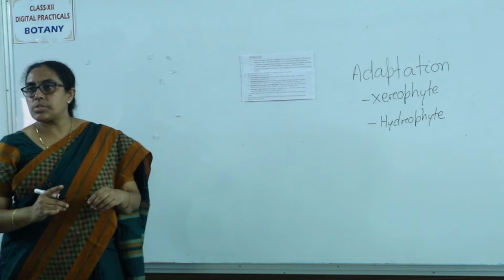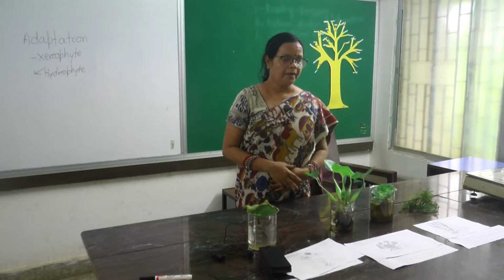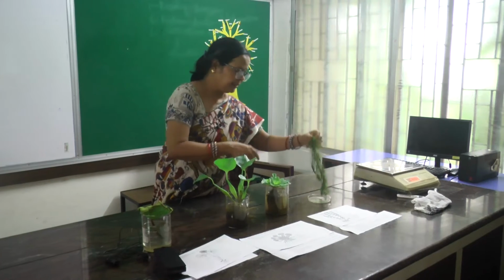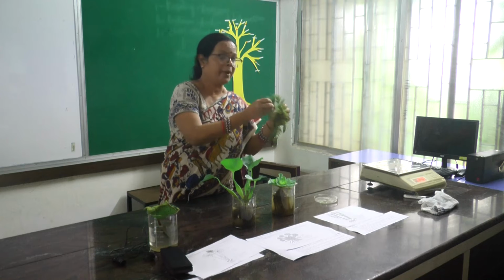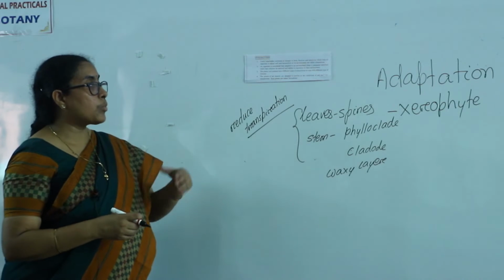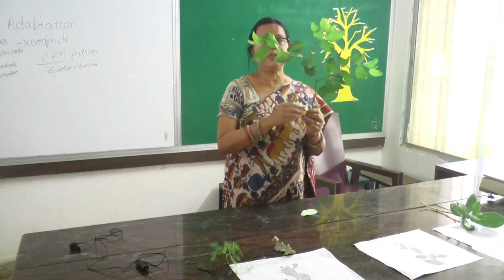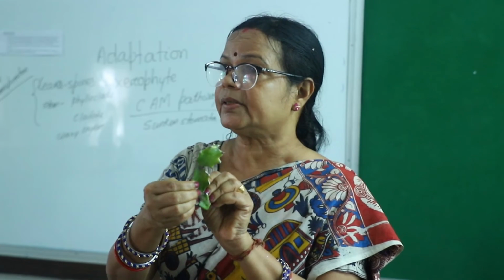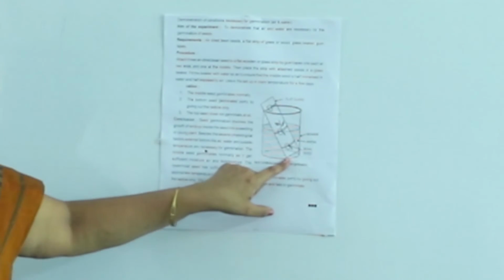5_Botany_Class_XII_Experiment_4